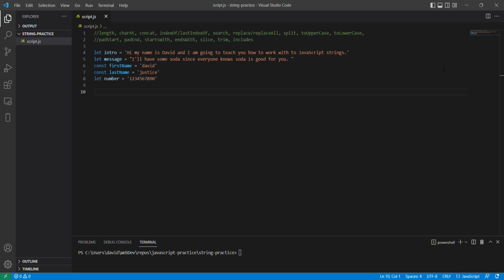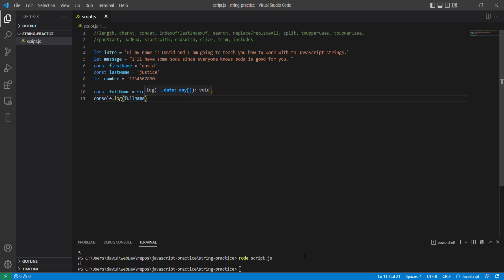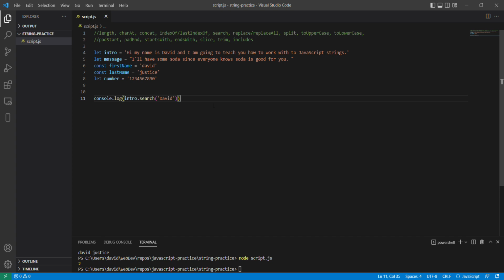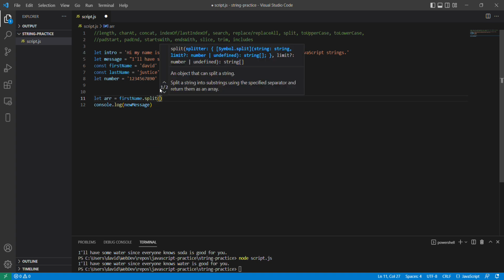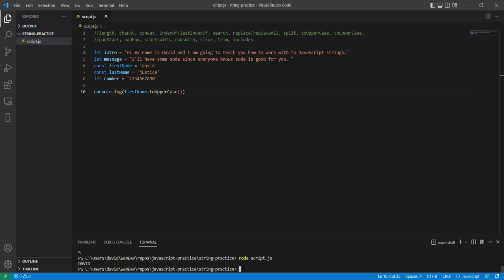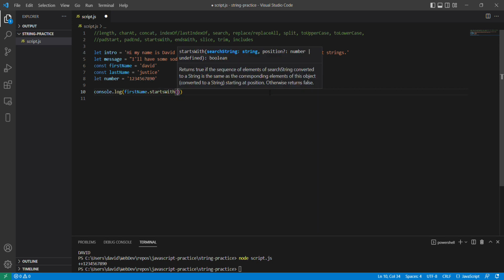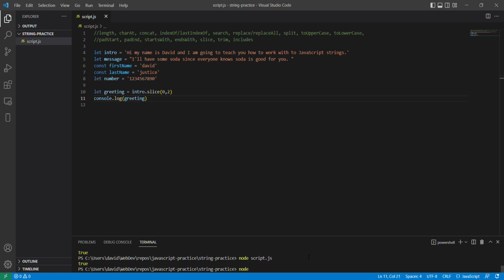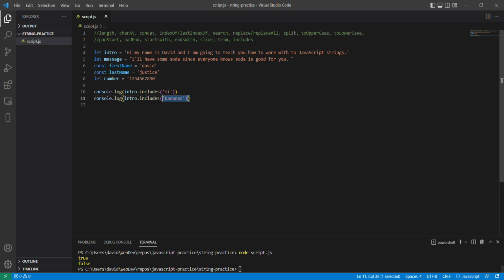JavaScript String Methods You Should Know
Need to work with strings in JavaScript? Well this video will get you up to speed with several must knows for manipulating and working with strings.